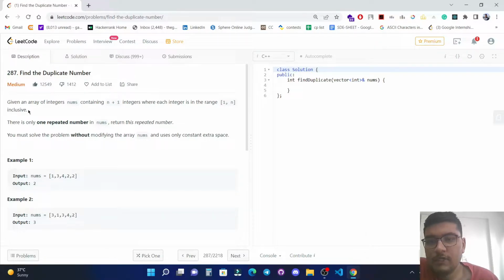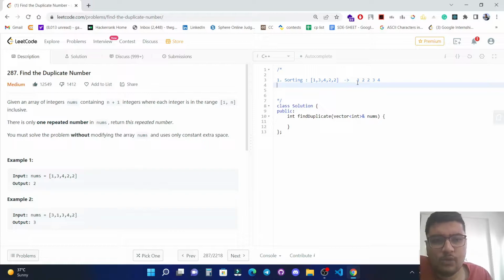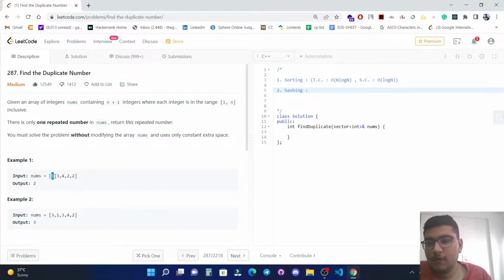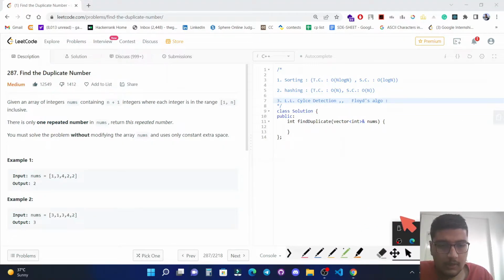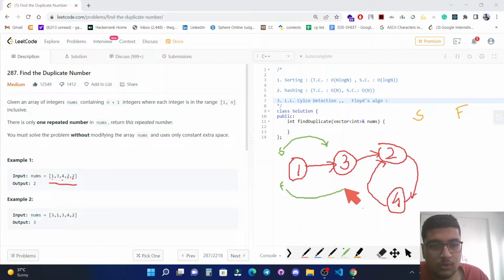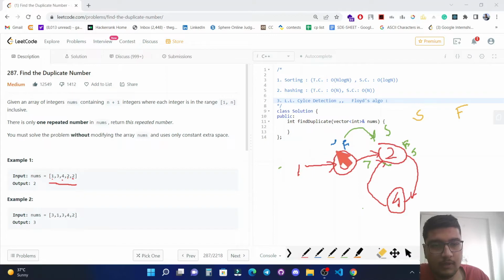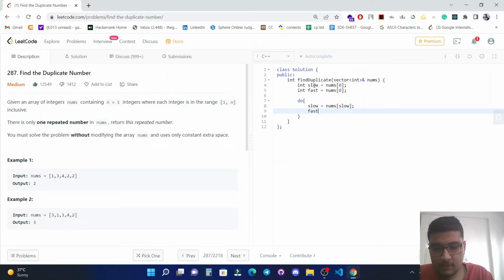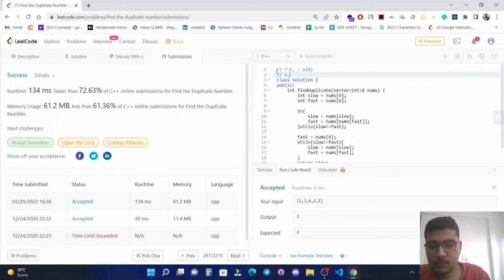Find the Duplicate Number | 3 Approaches🔥🔥 | LeetCode Solution | C++ | LeetCode 287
Here is the solution to the "Find the Duplicate Number" leetcode question. Hope you have a great time going through it.

1) 0:00 Explaining the problem and example
2) 0:58 Approach 1 (Sorting)
3) 2:55 Approach 2 (Hashing)
4) 4:42 Approach 3 (Flyod's Algo..)
5) 9:09 Coding in CPP
6) 10:56 Time and Space Complexity